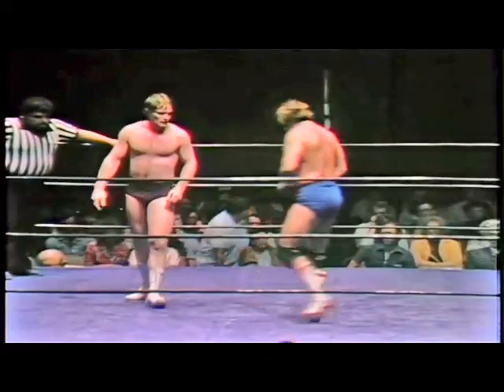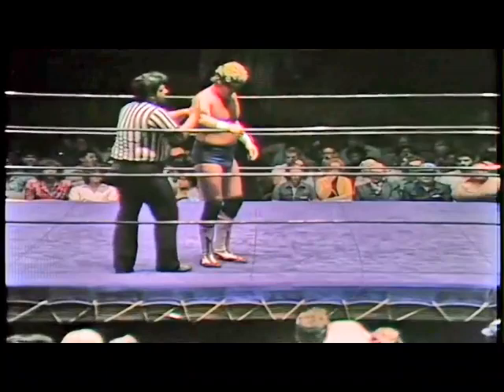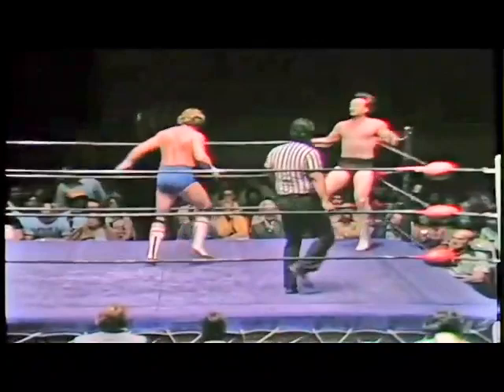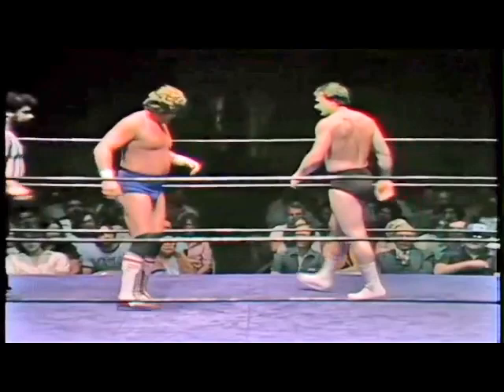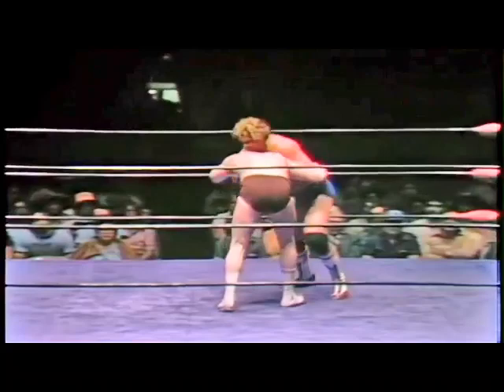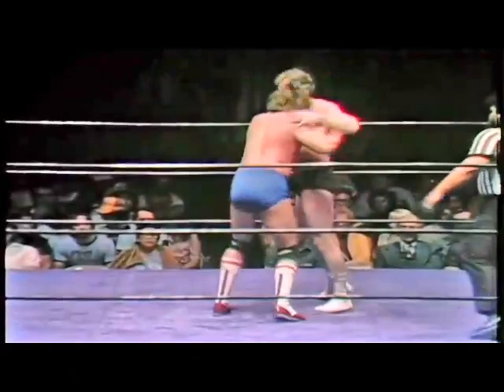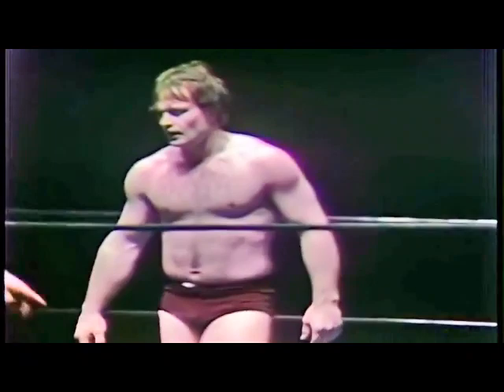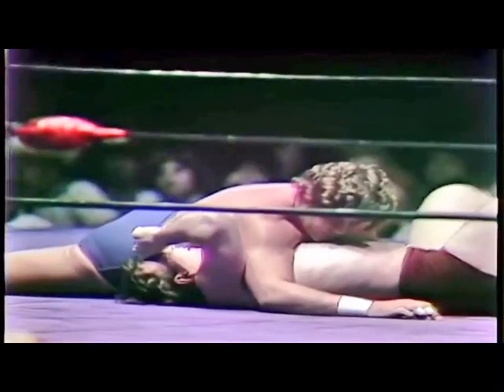Hannibal Reviews Dick Slater vs Evan Johnson Shoot Match Incident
2nd YouTube Channel @ The Hannibal TV FIGHT & UFO VIDEOS